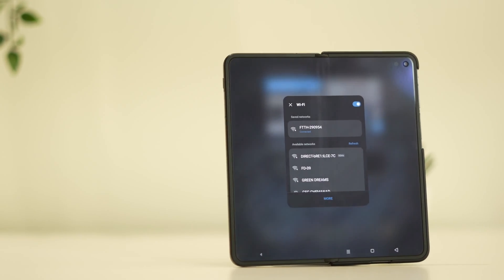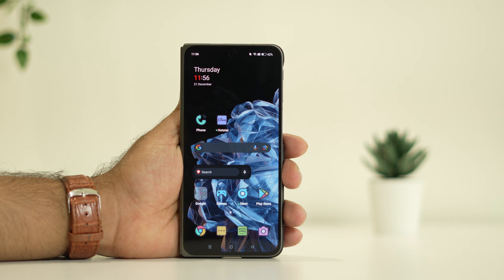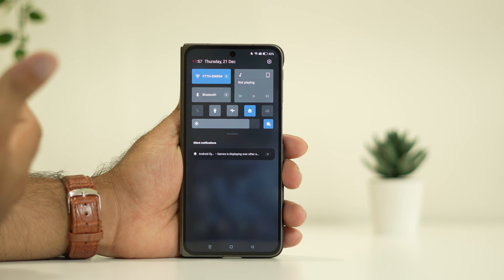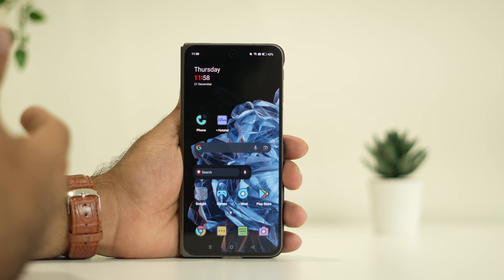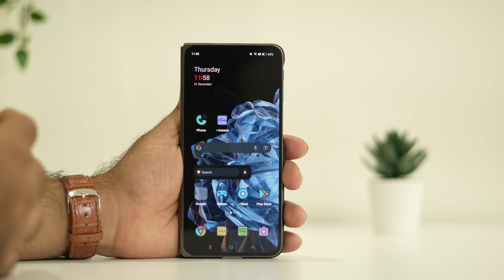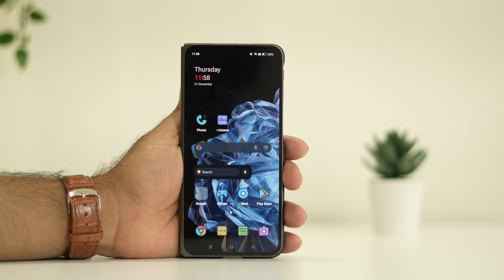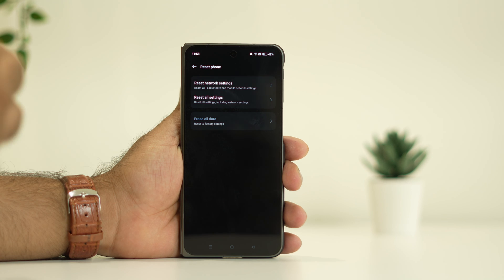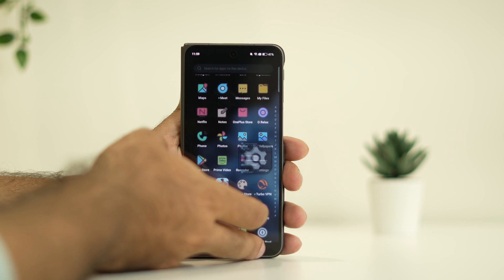How to Fix Oneplus Open WiFi Issue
OnePlus has launched its first foldable phone, the OnePlus Open, in India. The device is equipped with the powerful flagship Snapdragon 8 Gen 2 chip, a 7.82-inch AMOLED inner display, and a 6.31-inch outer screen. Both panels have a refresh rate of up to 120Hz, providing a smooth and seamless experience. The phone has three Hasselblad-branded rear cameras, including Sony's next-generation LYTIA-T808 "Pixel Stacked" CMOS sensor, and two selfie cameras. The device is powered by a 4,800mAh battery that supports 67W charging. However, users may encounter Wi-Fi issues, as is common with any device. These can be frustrating and cause disruptions to your experience. Such issues include being unable to connect to Wi-Fi, frequent disconnections, or connecting without internet access. Thankfully, there are several troubleshooting steps that you can take to resolve these issues. In this article, we’ll focus on the OnePlus Open, but the steps can also be applied to other Android devices.

Fix OnePlus Open Wi-Fi Connectivity Issue
Losing Wi-Fi connectivity can be a frustrating experience, especially when you're unsure of what steps to take. But don't worry, we're here to help you troubleshoot and resolve this issue. We've compiled a list of ten potential solutions that you can try to fix the problem once and for all. It's important to try each solution before coming to any conclusions.

CONCLUSION :
0:00-INTRO
0:35-TURN OFF BLUETOOTH
0:56-DO A RESTART
1:52-UPDATE OS
2:20-RESET NETWORK SETTINGS
3:10-CONCLUSION